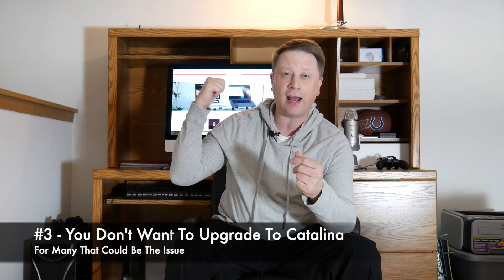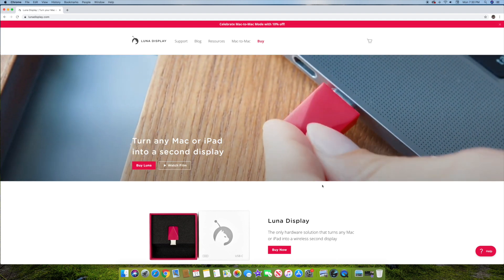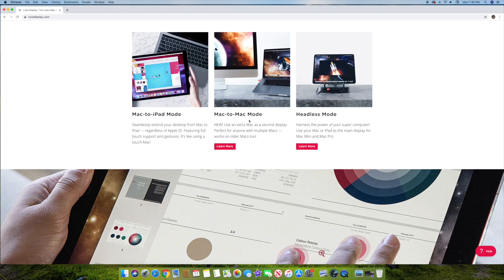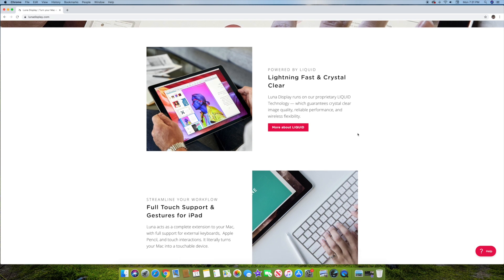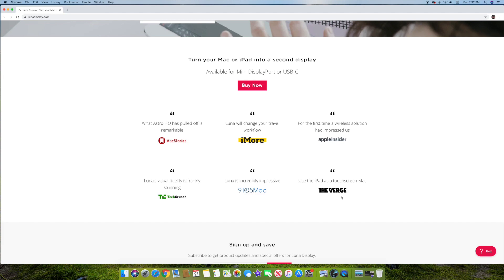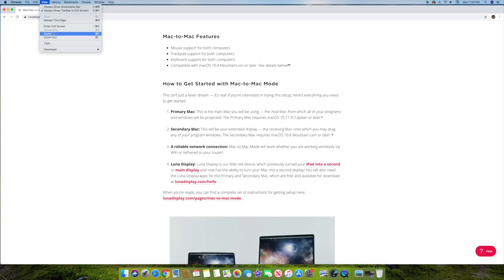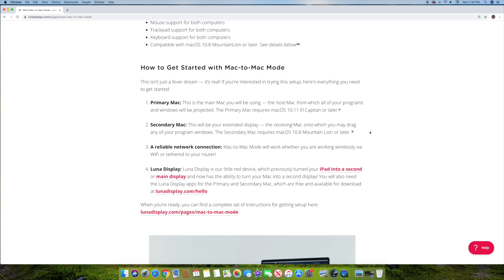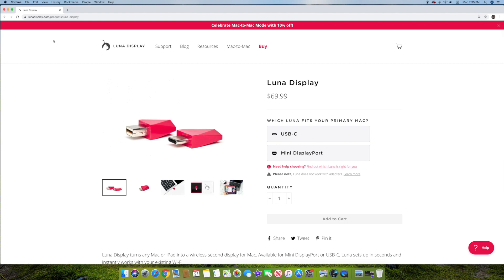How To Turn a MacBook or iMac into a Secondary Screen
Did you ever wonder how to turn your older MacBook, iMac computer, or even an iPad into a second screen or display?  This video will show you how to turn any Apple computer into a secondary screen or display easily.

This method doesn't use the function built into Catalina called Sidecar because not everybody wants to upgrade their OS.  On top of that our method will allow you to make an older 27" iMac or 15" MacBook a secondary screen / display so it's not limited to only iPads.

If you have to Apple Mac computers and want to make one of them into a secondary display using this method is one of the easiest.

Finally there is a solution to use that old iMac as a huge secondary display.  Find out how it's done.